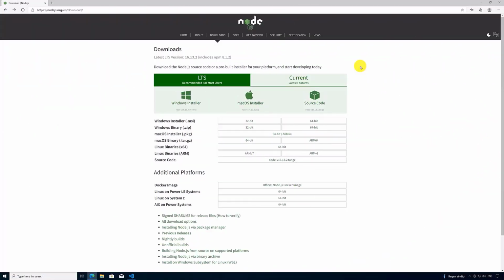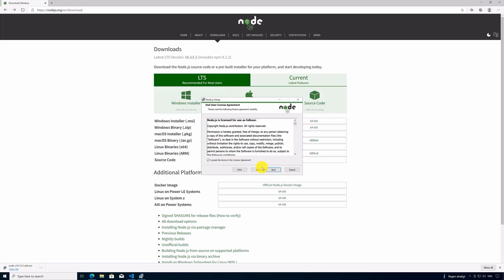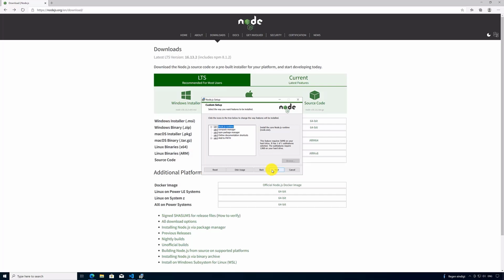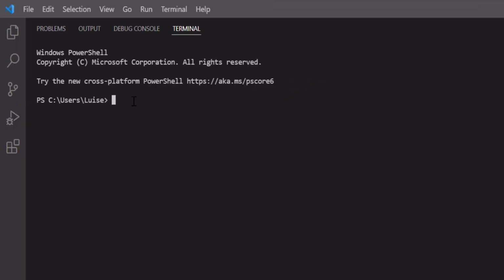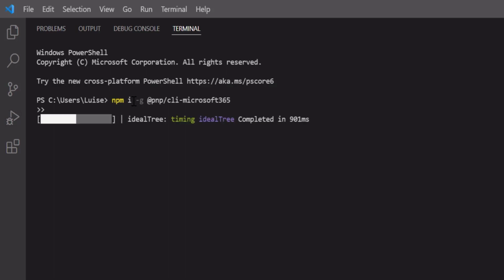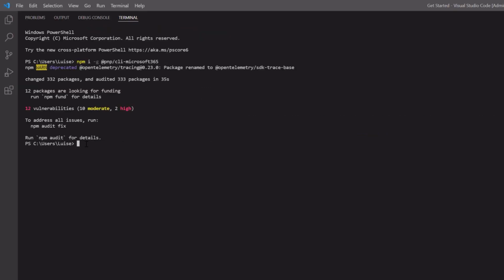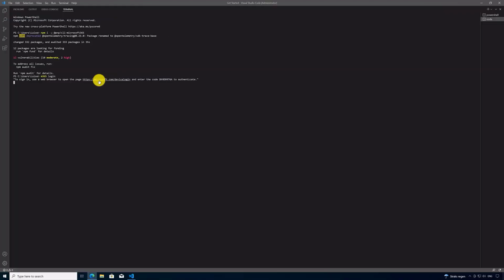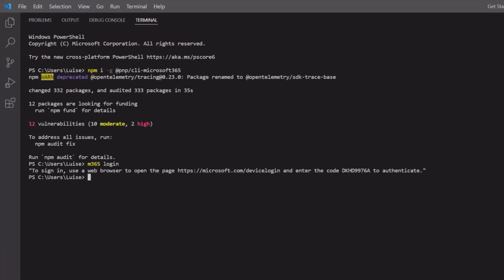Getting started with using CLI for Microsoft 365: Install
In this 4-minute developer-focused demo, Luise shows how to install CLI for Microsoft 365. She walks through installing node.js, installing the CLI for Microsoft 365 npm package and logging into CLI with your Microsoft 365 account by using a device code.

Presenter: Luise Freese (M365Princess) | @LuiseFreese